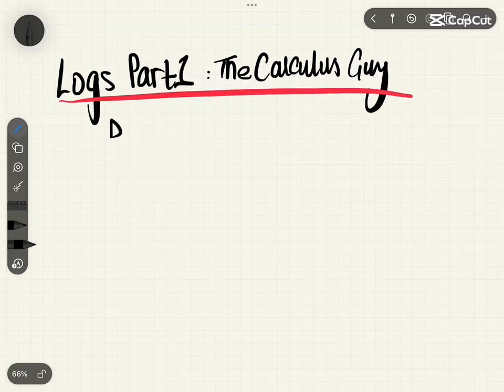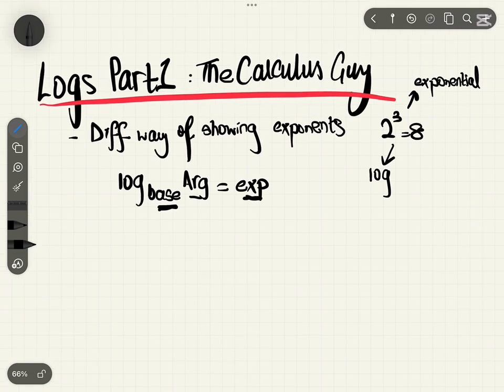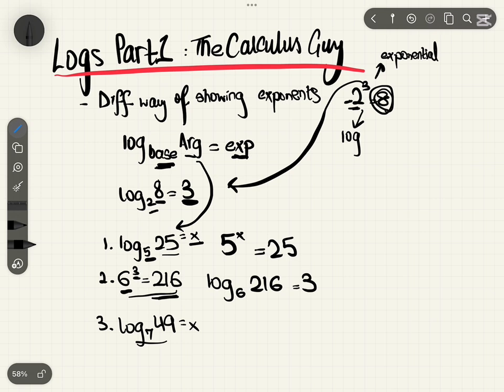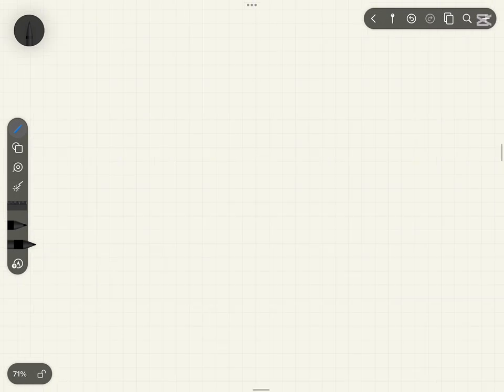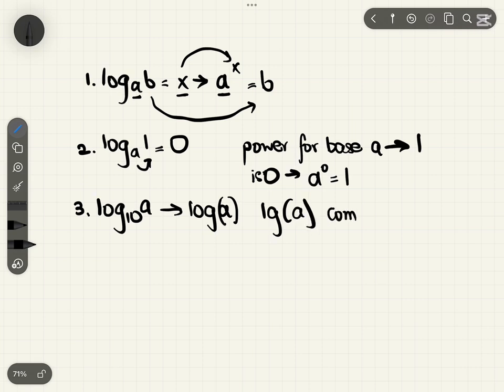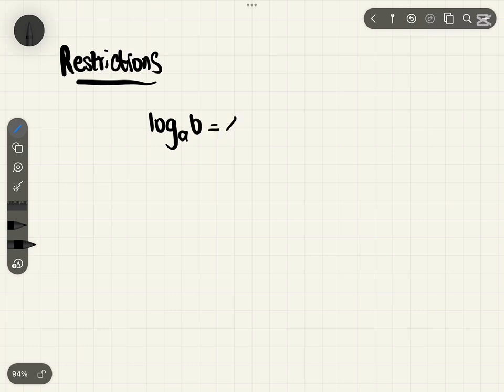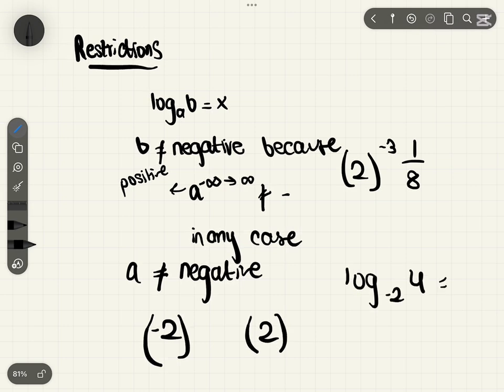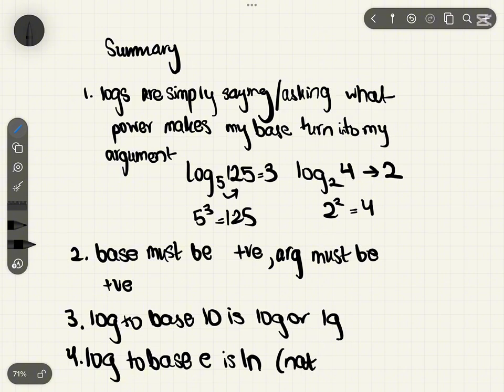The ULTIMATE Logs STARTER PACK | Logs Part 1 | O Levels Additional Mathematics | The Calculus Guy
New parts coming soon¡